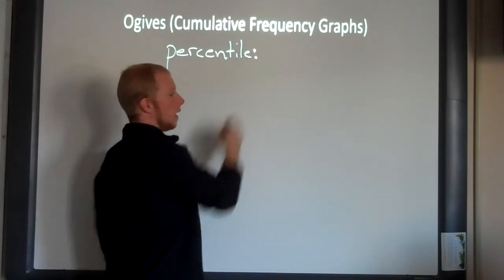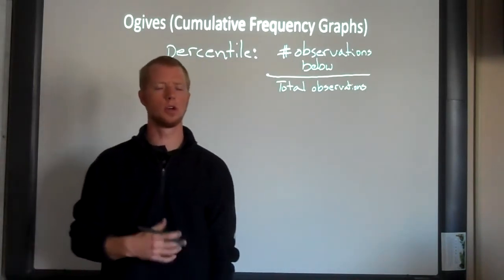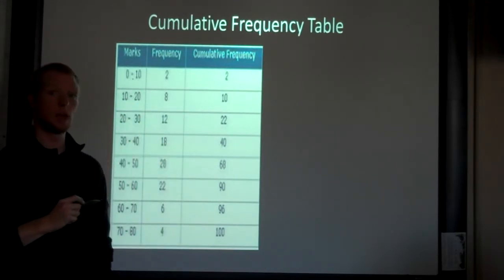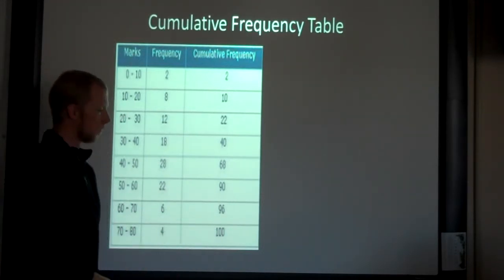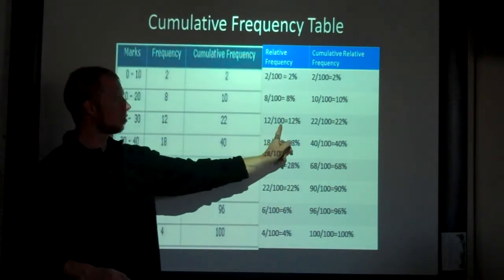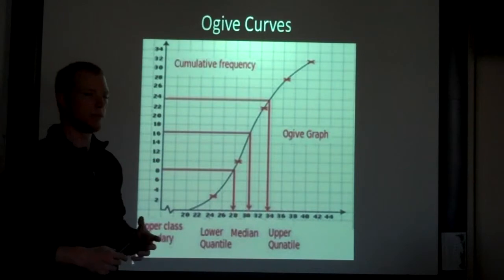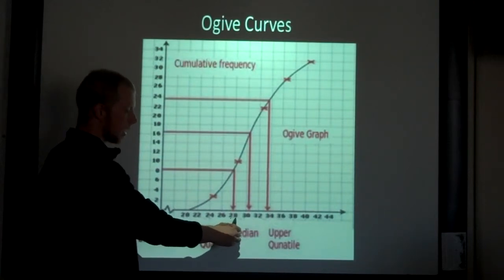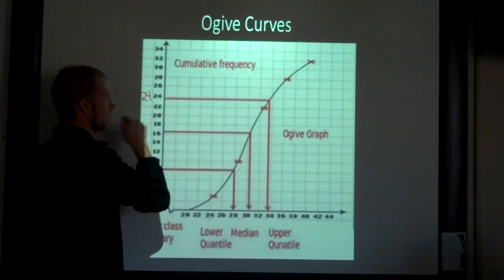Ogive Curves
Cumulative Frequency Graphs